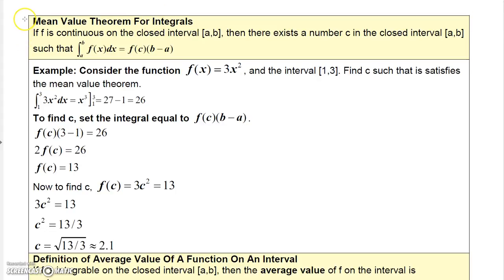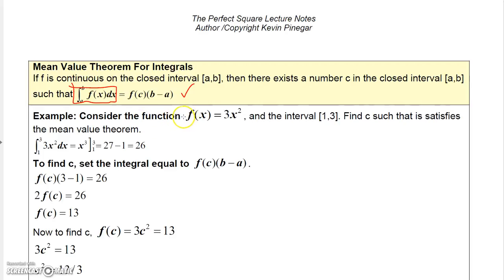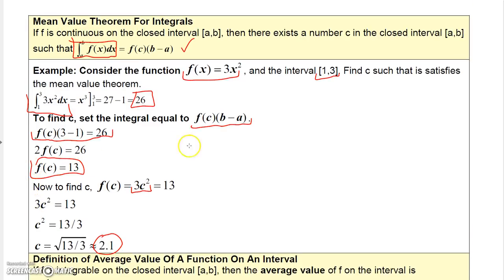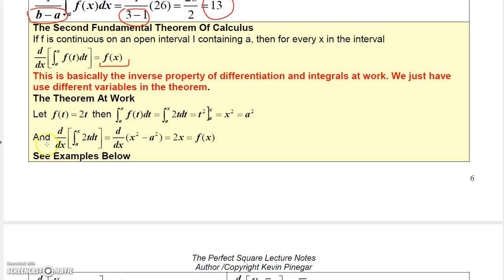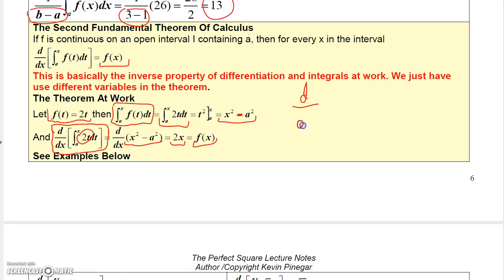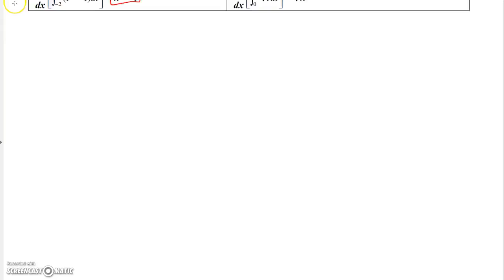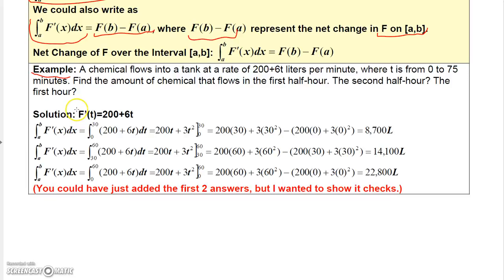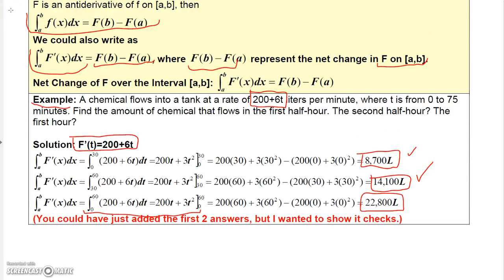Business Calculus 5.4.3 Fundamental Theorem of Calculus Part 3 Mean Value For Integrals